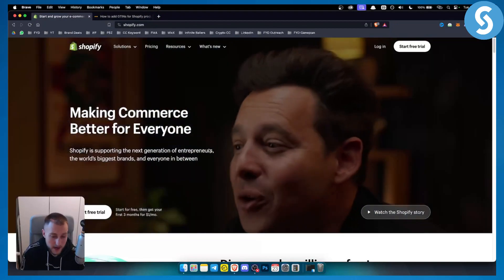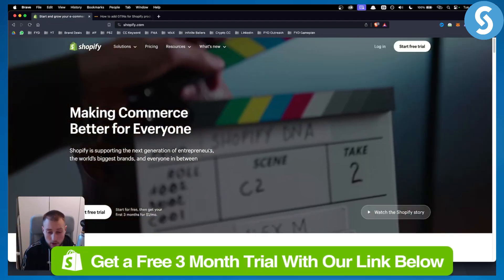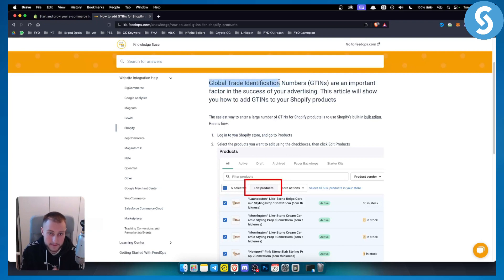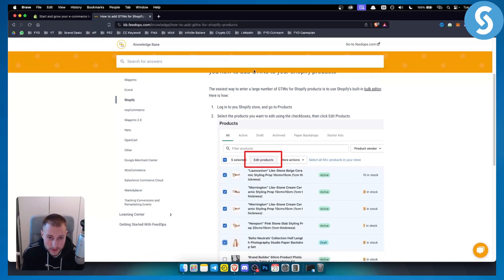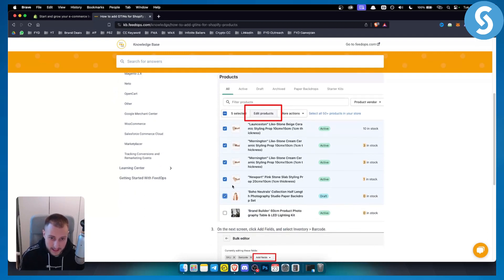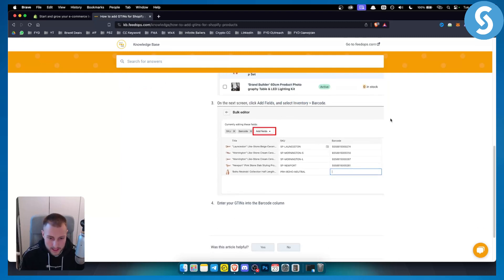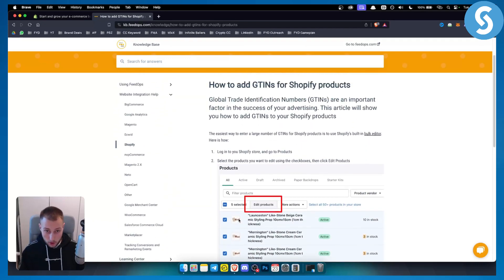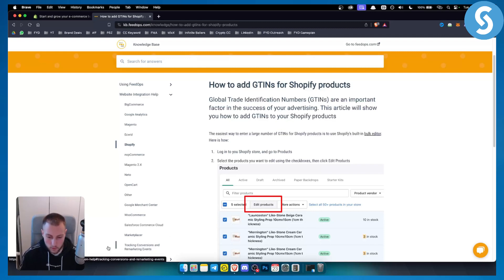How To Add GTIN Number in Shopify? (Tutorial)